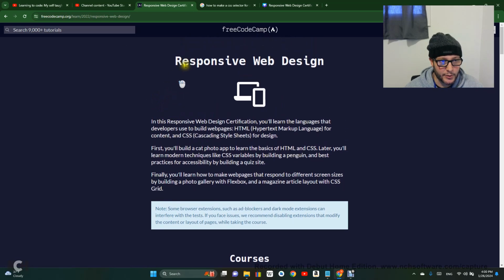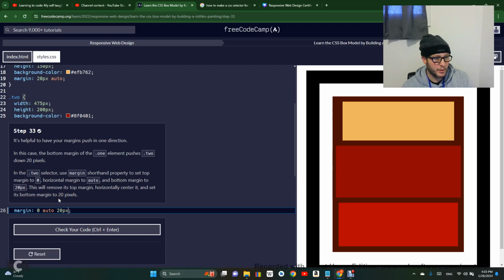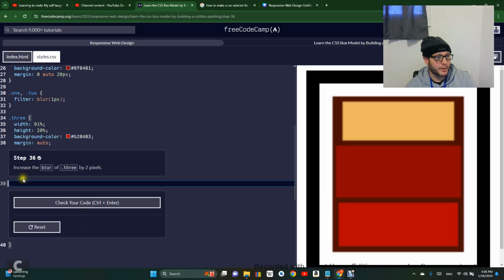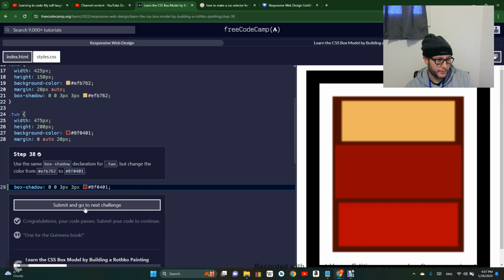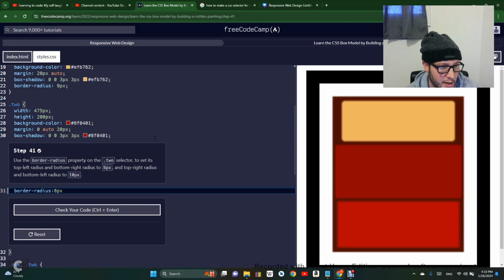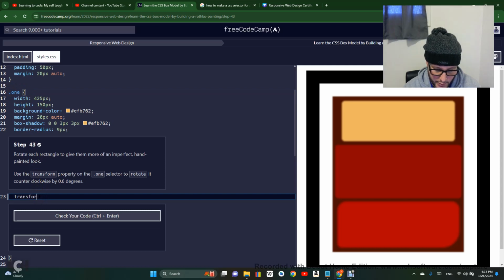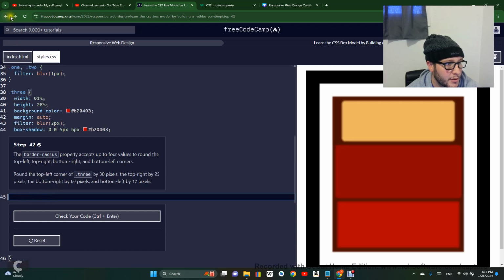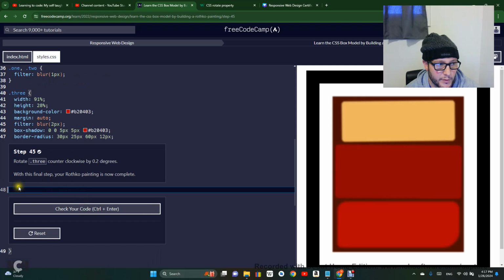FreeCodeCamp Responsive Web Design Learn CSS Box Model By Building a Rothko Painting steps 31-45